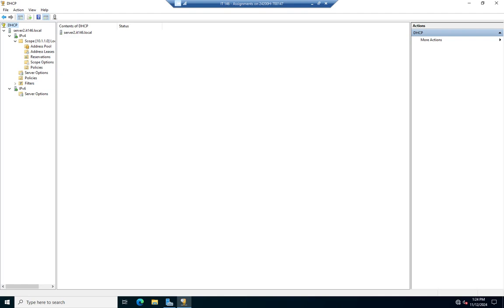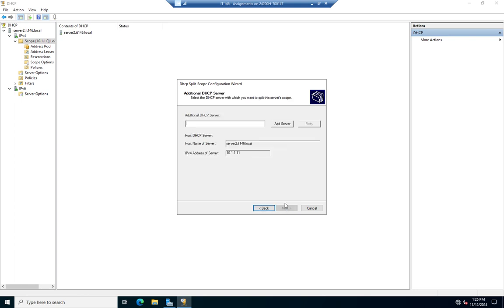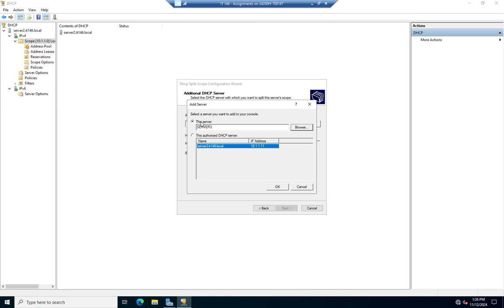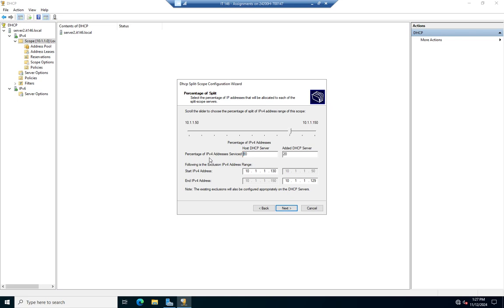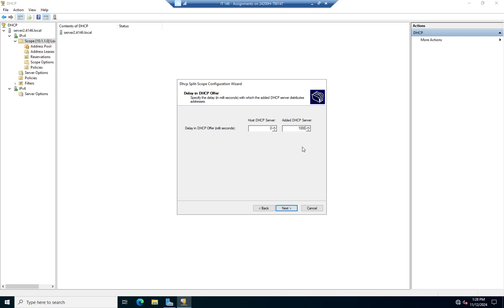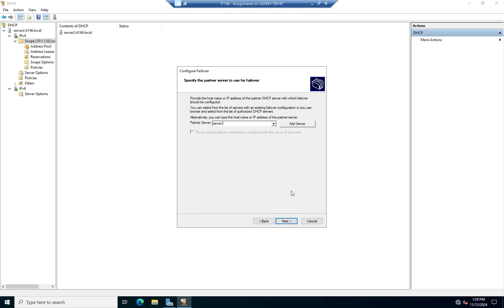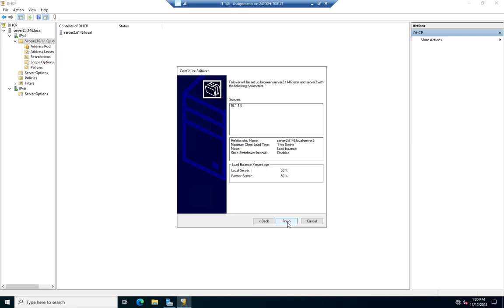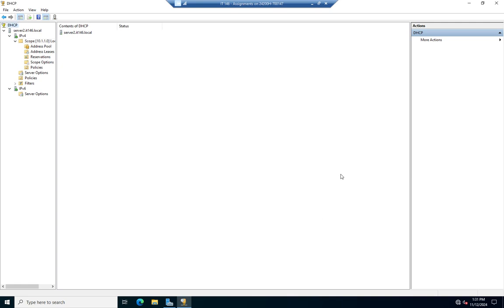Windows Server DHCP high availability options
This video covers DHCP high availability options like split-scopes and both load balancing and hot standby options.